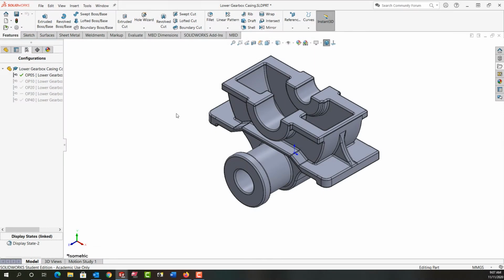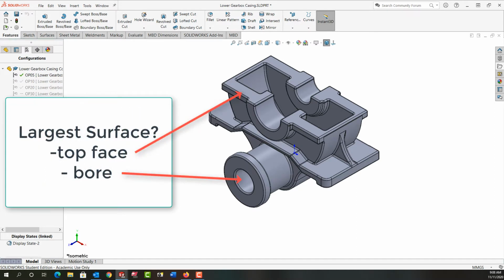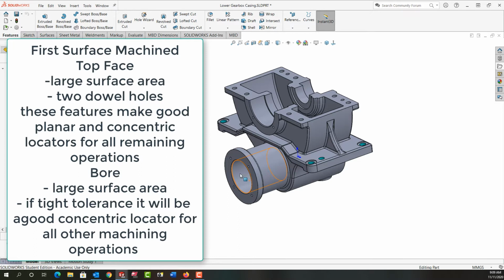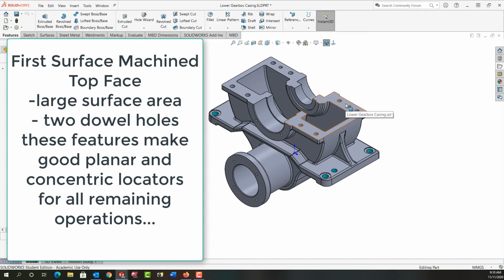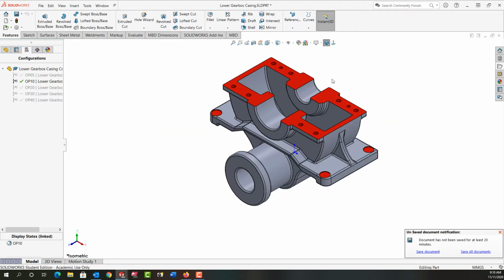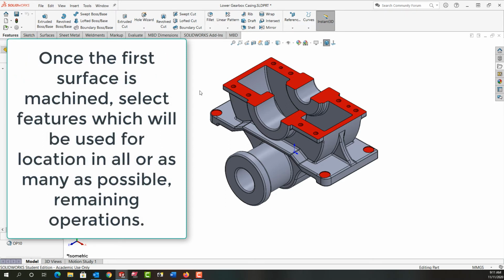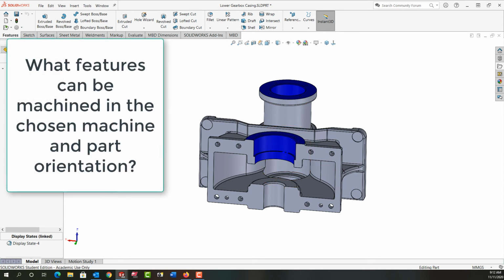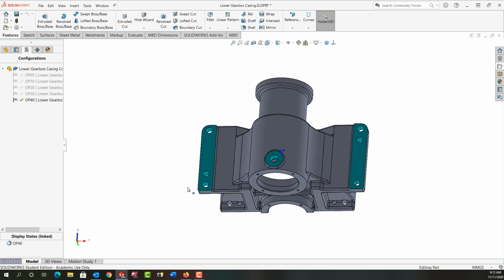Lower Gear Box -Process Planning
In this video I discuss the considerations when deciding on process plans to machine this part from a casting to completion.
Largest surface - 00:39
Machine considerations - 02:01
OP20 - 02:58
OP30 - 03:38
OP40 - 04:03